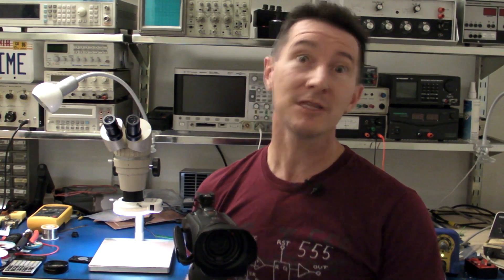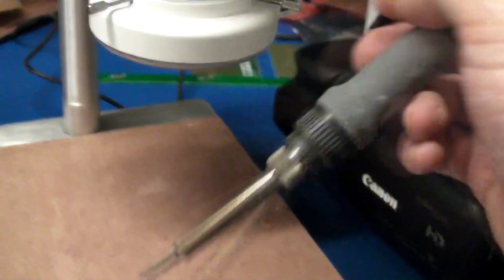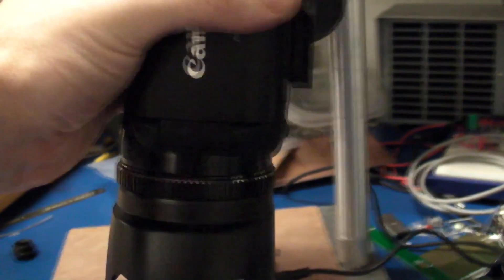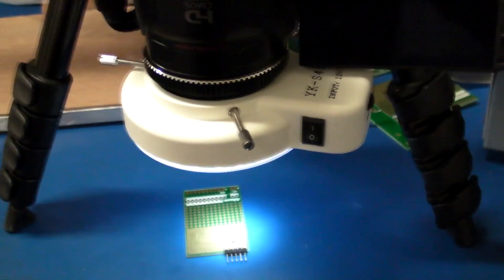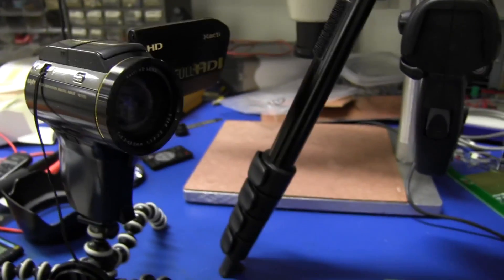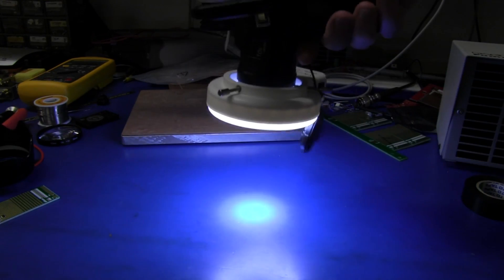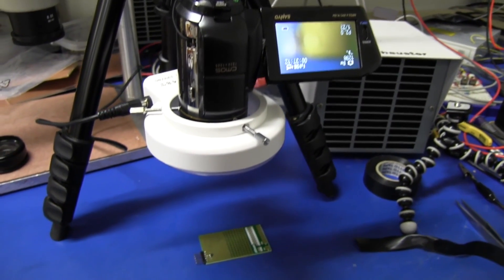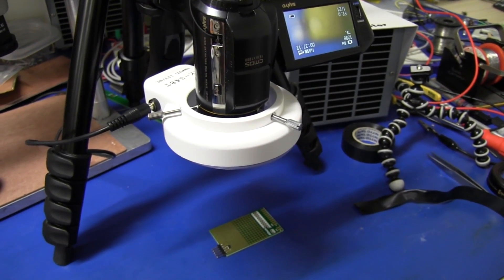EEVblog #282 - DIY Video Soldering Microscope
Manfrotto Modo 785B Tripod

How to easily transform a video camcorder into a very useful and practical soldering microscope.
And it disassembles in seconds to let you still use the camcorder as a regular camera!